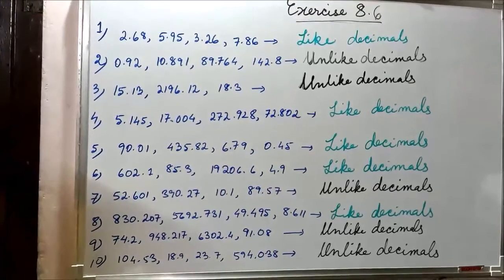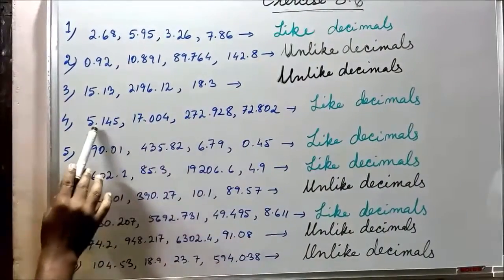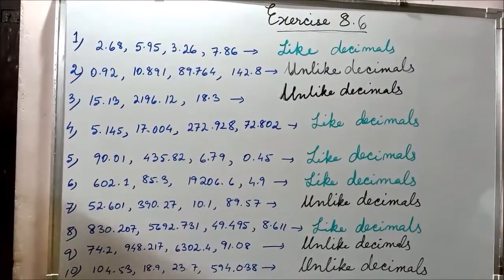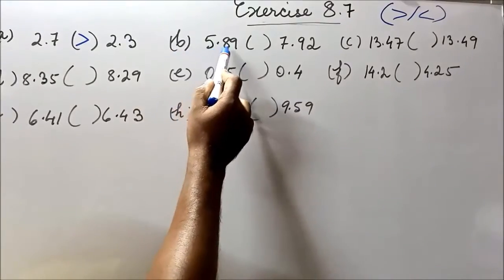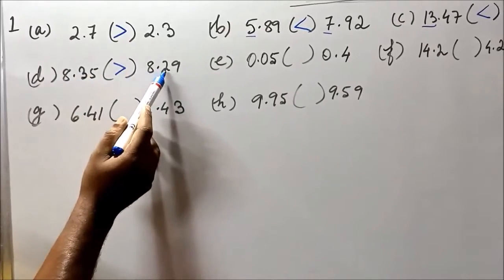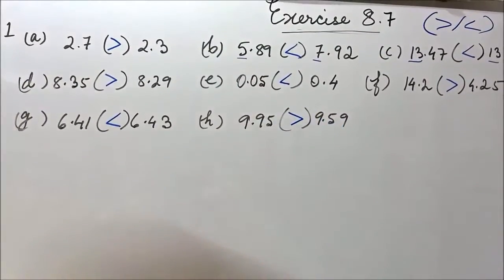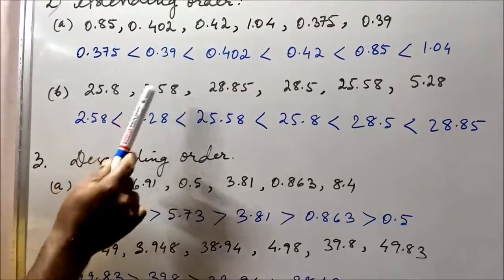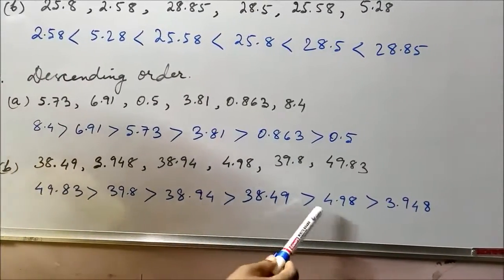Class 4 - Maths (Part 3) - Third Week